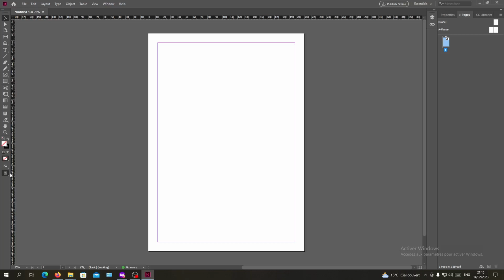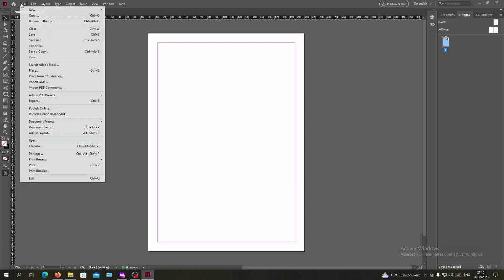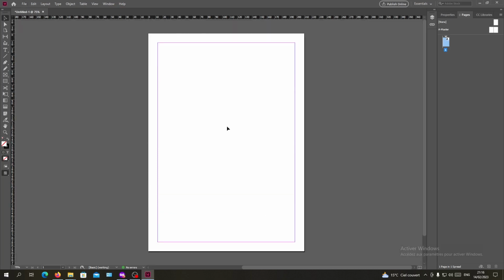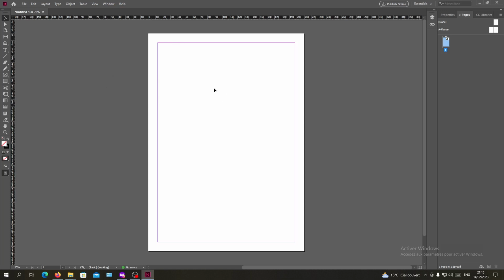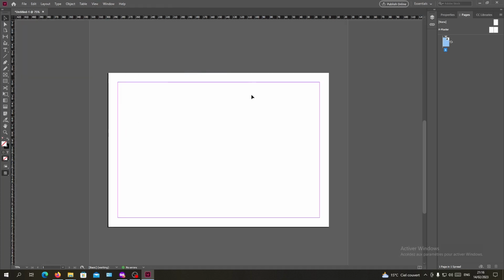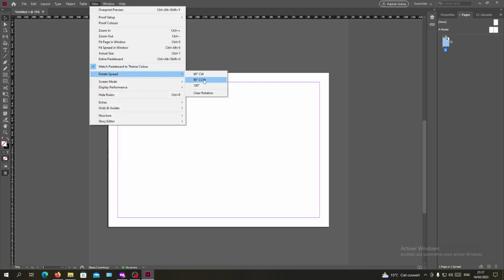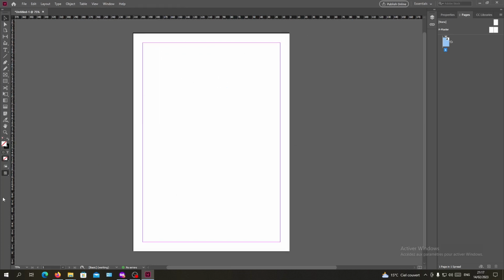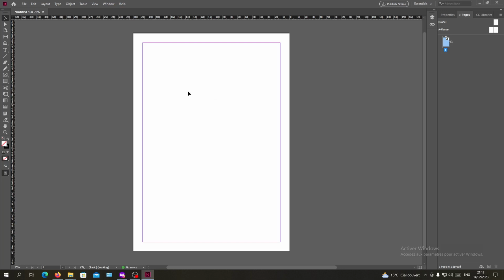How To Rotate Page Adobe InDesign Tutorial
Today we talk about rotate page,how to easily rotate page indesign,rotate page adobe indesign,rotate page indesign,indesign rotate page